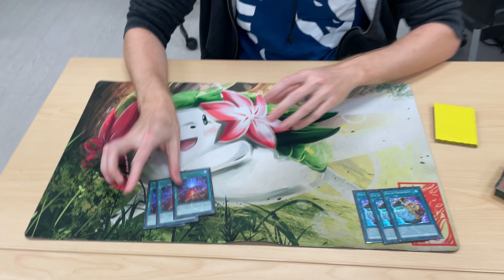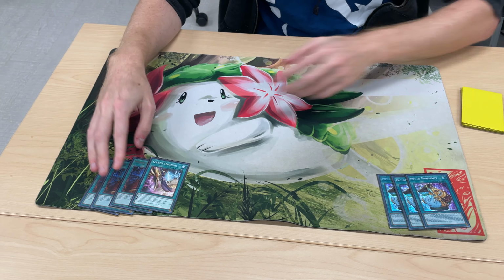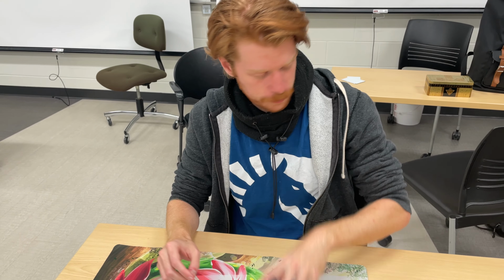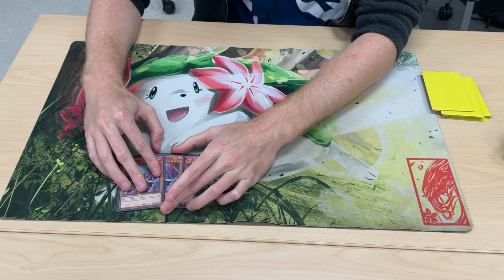Spright Deck Profile - MSU Yu-Gi-Oh! Club 11/7/22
Sam Tucker took first place at our eleventh Michigan State University Yu-Gi-Oh Club meeting this semester piloting a Spright deck.